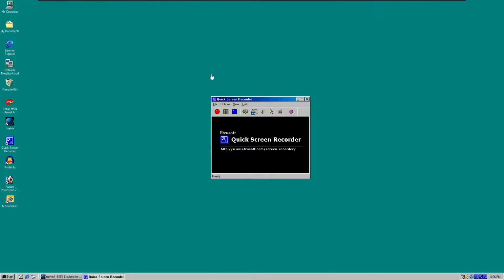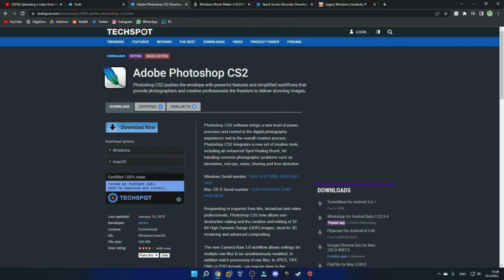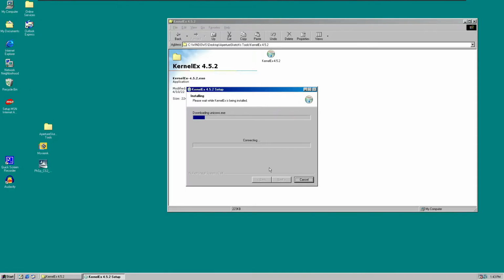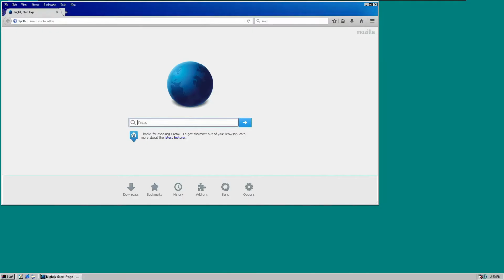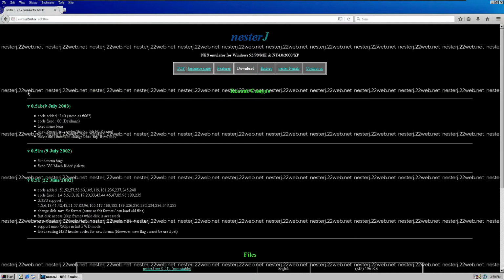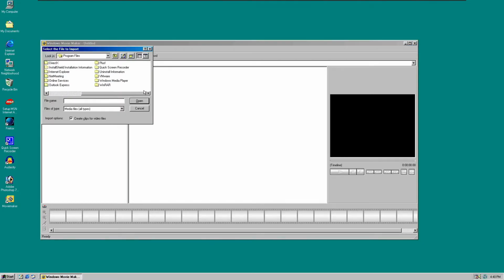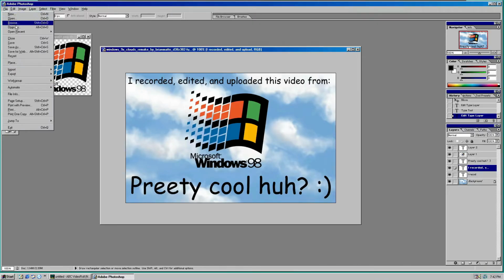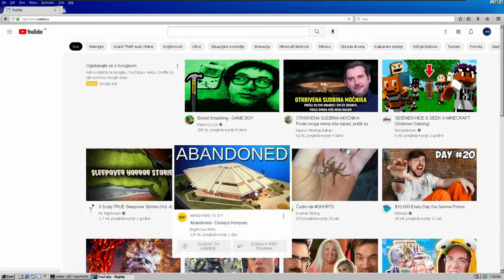Uploading a YouTube video from Windows 98!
Chapters -
intro 00:00
Installing Programs 01:15
Recording the video 08:02
Editing 10:08
Making the Thumbnail 12:18
Uploading 13:26
Outro 16:56